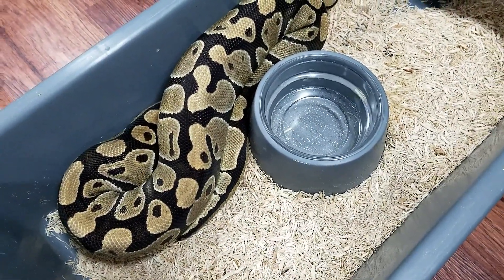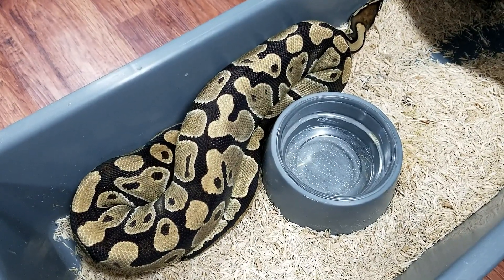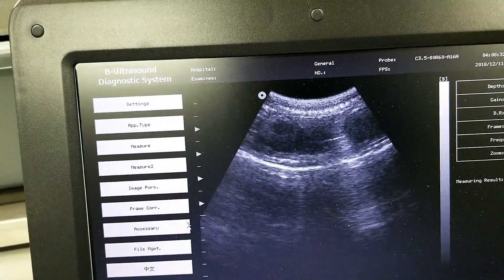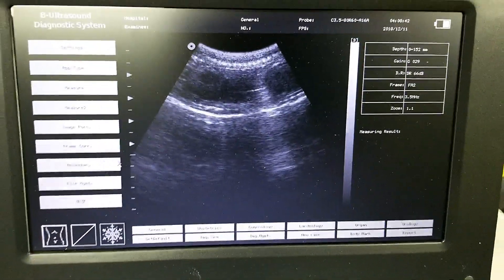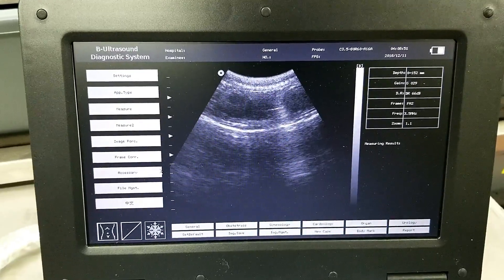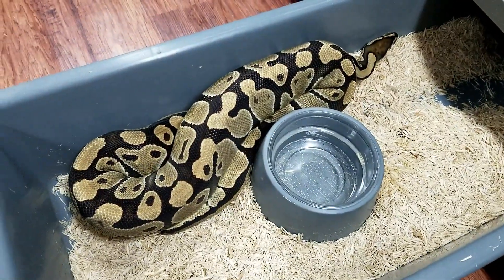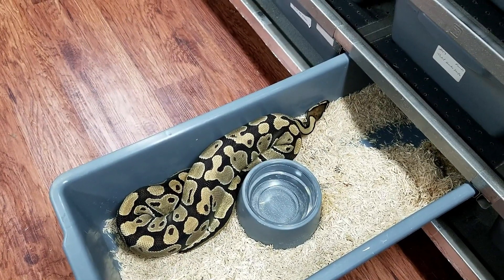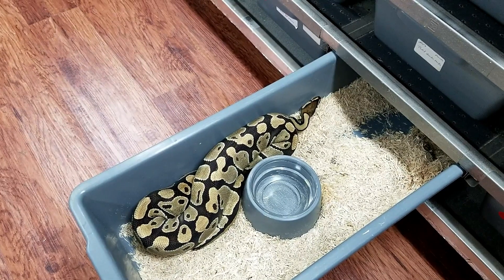WHOOOO HWOOOO!!! EGGS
FOUND A GIRL WITH EGGS ALREADY, HOW COOL IS THAT.